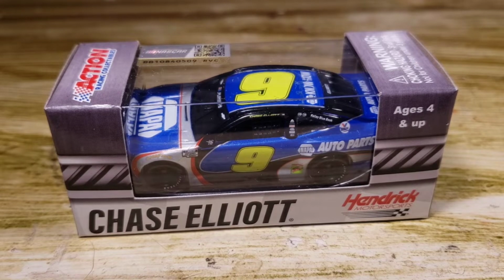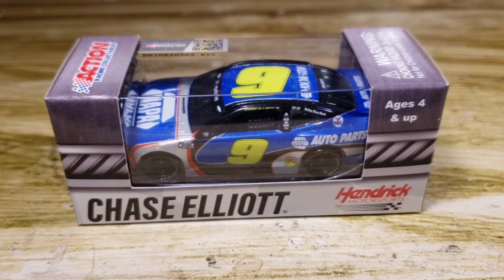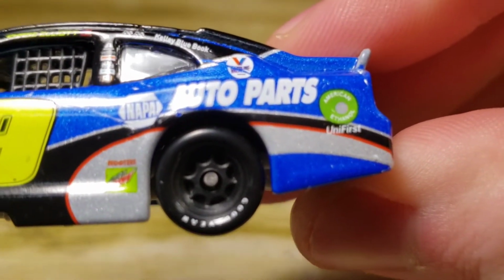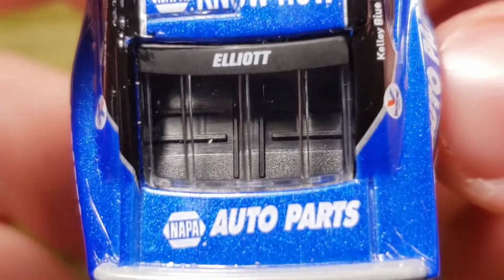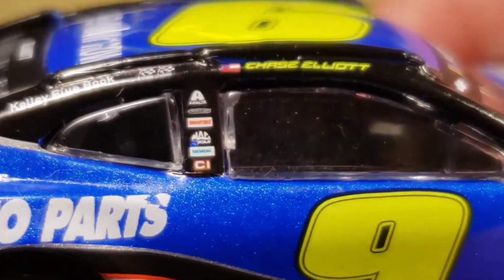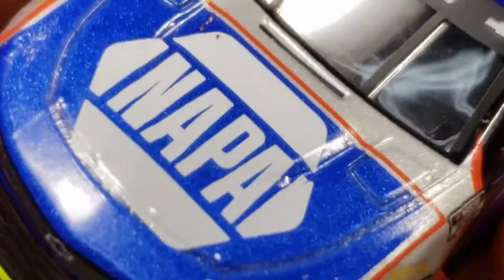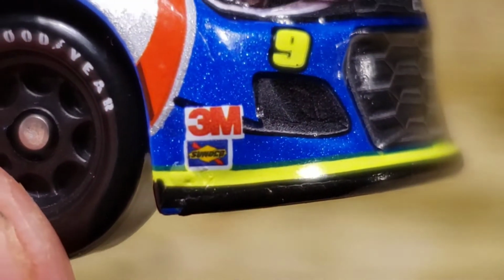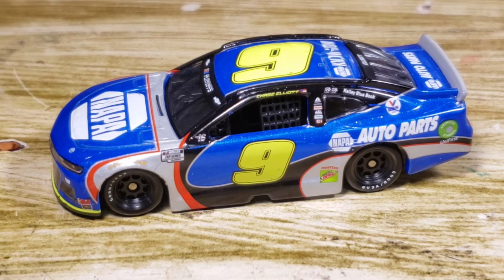NASCAR Diecast Review ep.257| Chase Elliott's 2020 NAPA Darlington Throwback Camaro ZL1 1LE 1:64